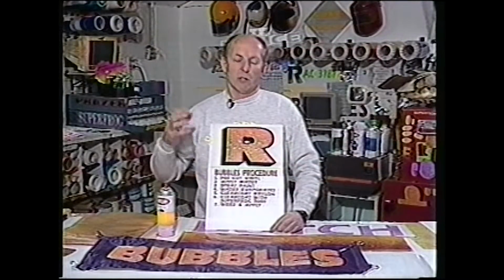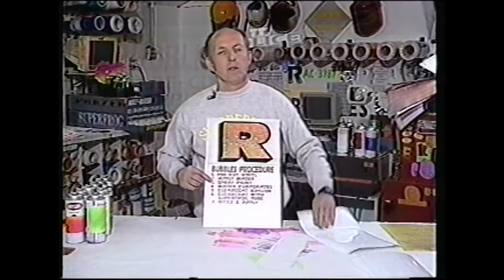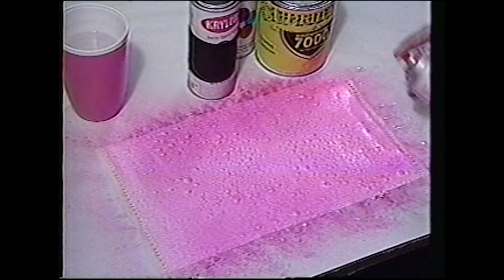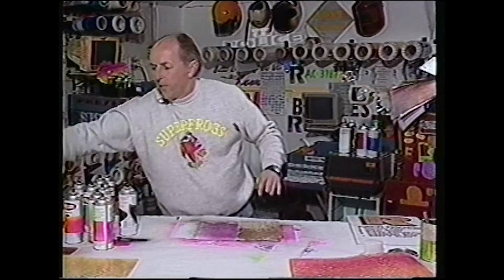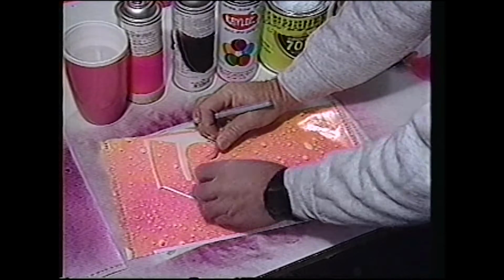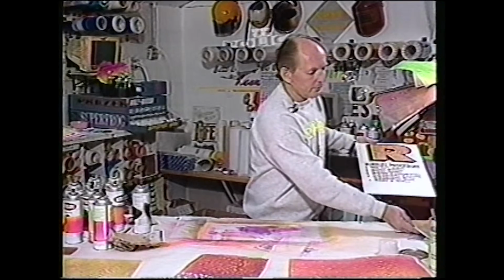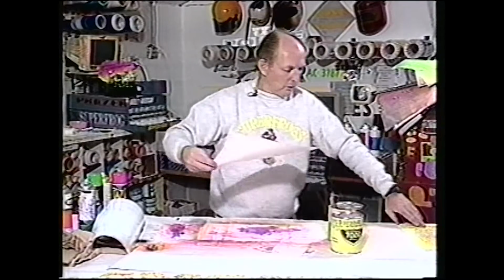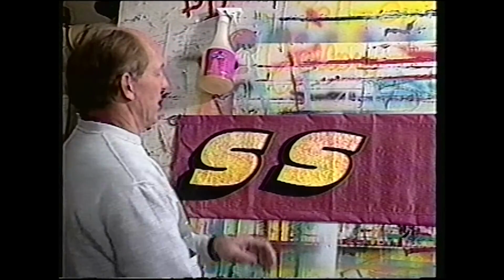Snapper techniques bubbles and more